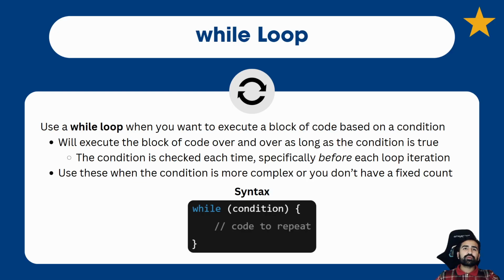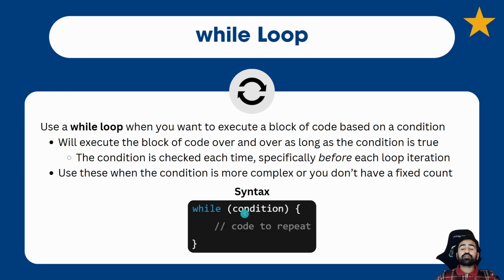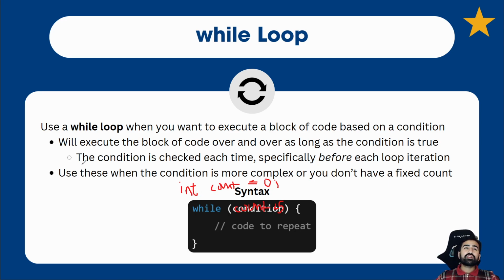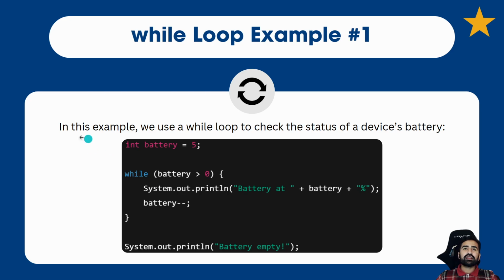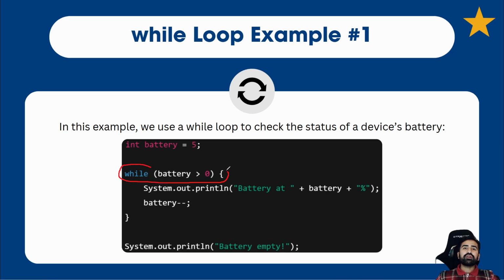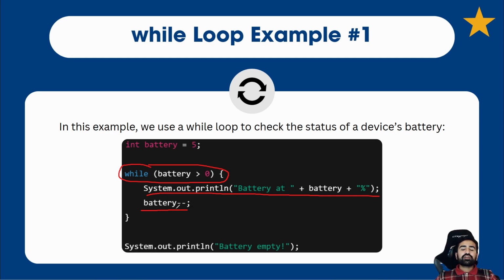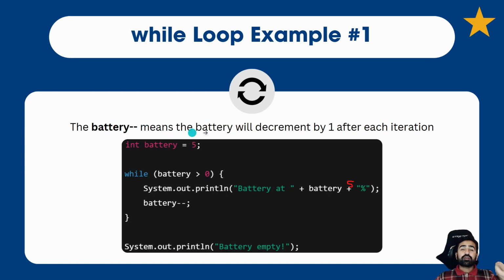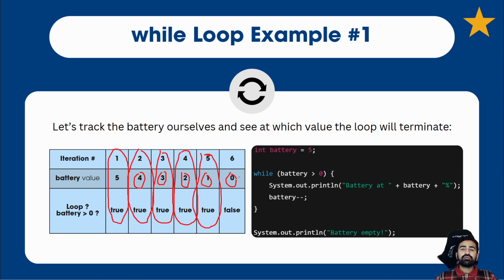Introduction to while Loops